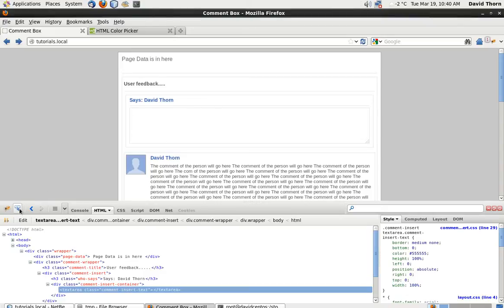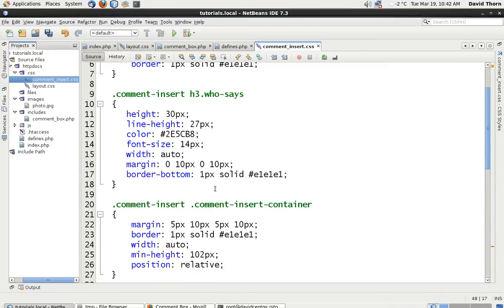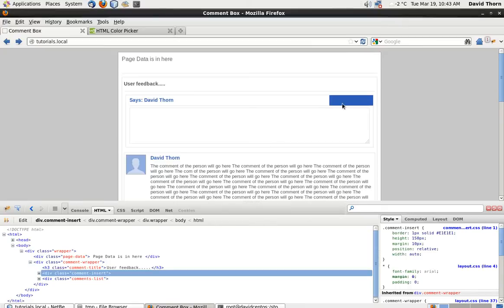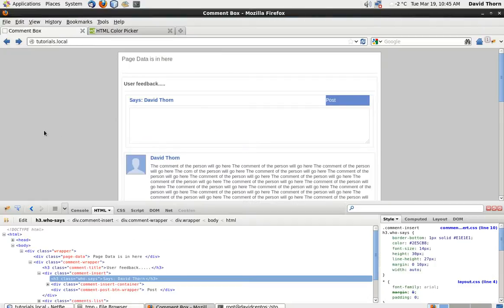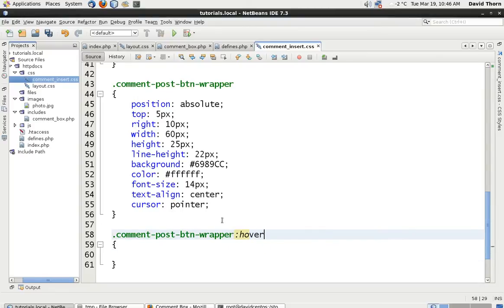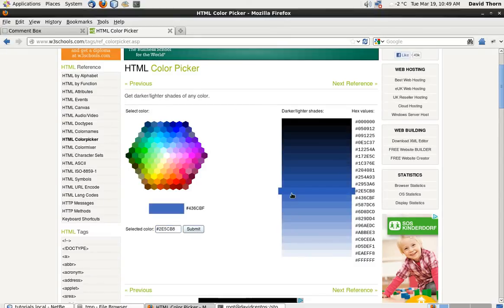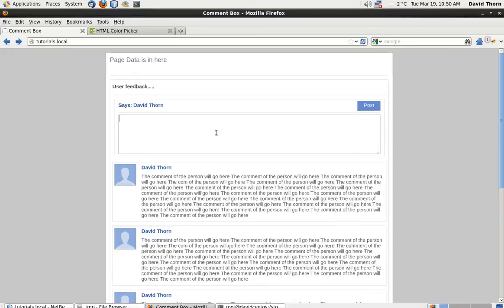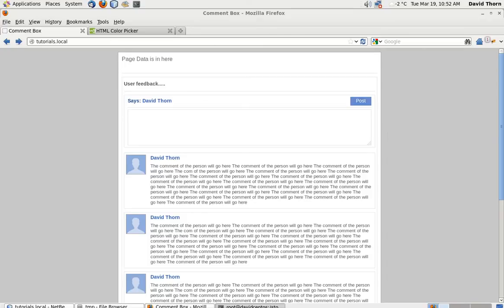AJAX - Comment Box with [ Javascript jQuery JSON PHP MySQL ] - Step by Step How to Guide - Part 8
In this video we code, style and position the Post button which will be used to actually send the comment text back to the server.

We will be attaching an event handler later with Javascript in another tutorial, but at this time it is only important to have the rollover effect working properly.

We are using a standard div container for our button. I know that we could have used a input type of button or submit, but I wanted to show you that it can be done without a standard form element.

Also robots tend to look for form elements, therefore I decided to kind of hide it as a standard container.

It can be a nightmare when you have a comment box or guest book as such and all day long you need to delete entries made by robots.

Once again in this tutorial we talk about how to position elements using postiion absolute and also explain about having to set the parent element to position relative, otherwise the element will just sit at the top of the window.